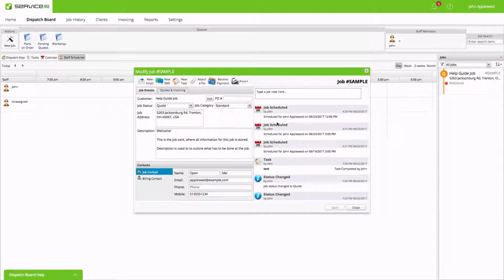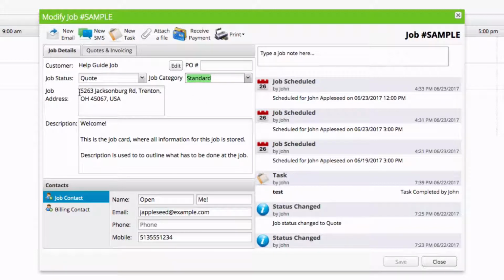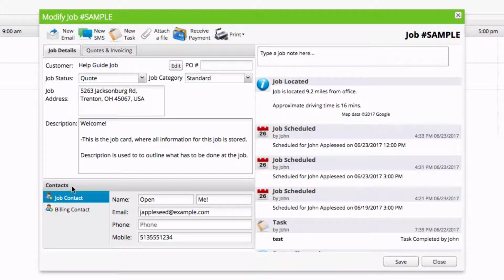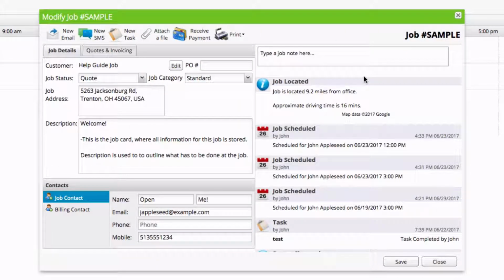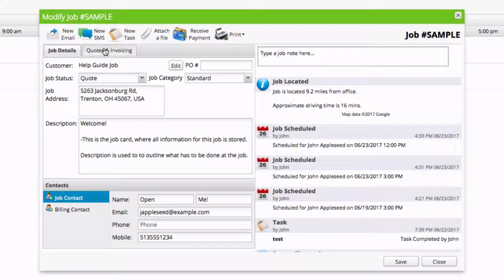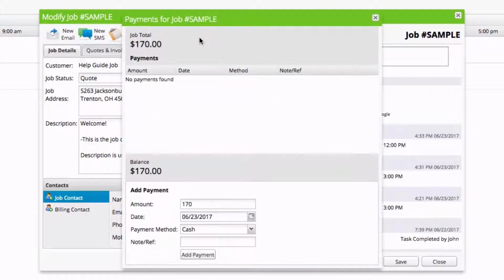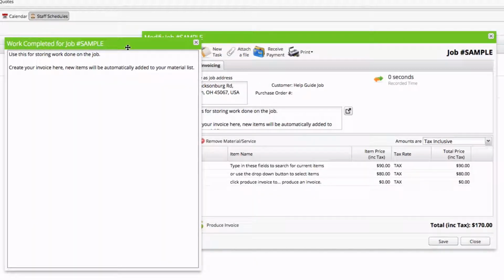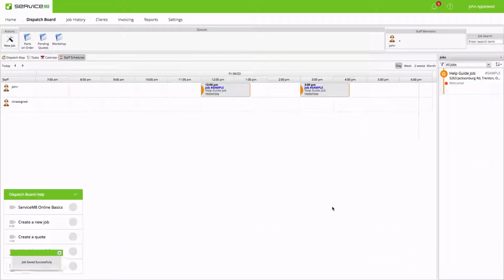3.8 ServiceM8 Training - Dispatch Board - Job Detail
ServiceM8 Training Series
In this video, we walking through the different aspects of the Job Record Detail from the Dispatch Board. We also review sending email and sms messages to our customers, attaching tasks and files to the jobs, manually adding payments, and printing directly from the Dispatch Board.